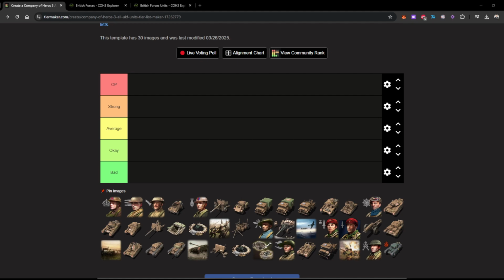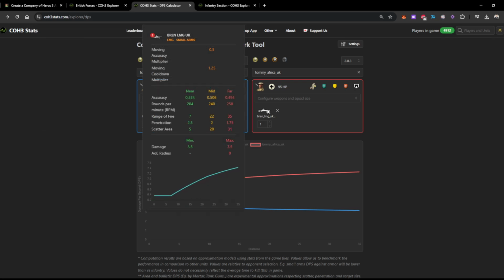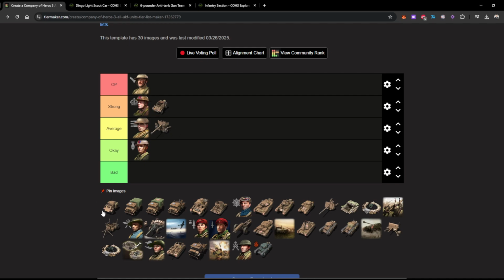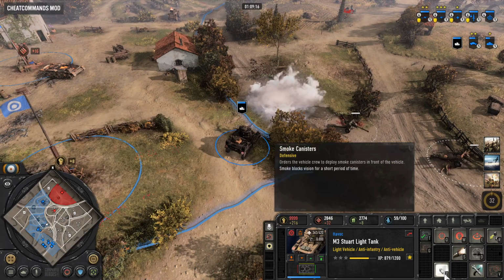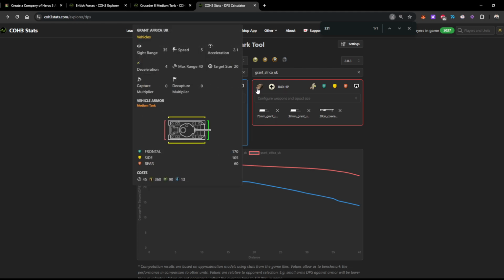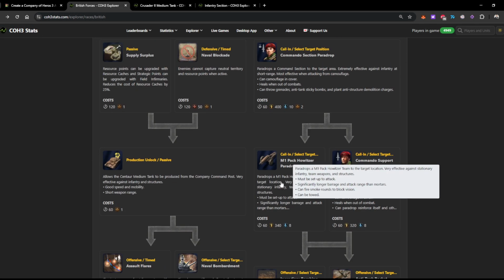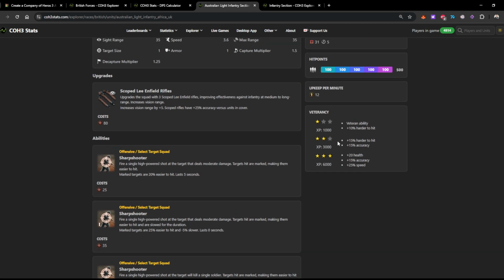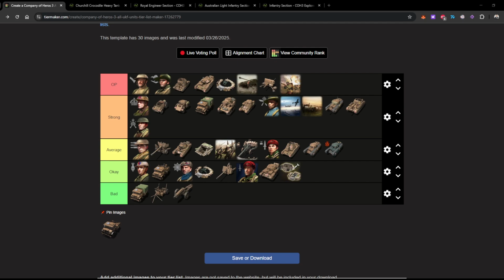COH3 | Best New Player Faction Tier List | *UPDATED* UKF Tier List & Faction Breakdown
Hi nerds,

As promised, the updated version of our UKF Tier list. I know some things have moved a bit, based on more experience from my side playing this patch with more of these units, some opinions have changed. Let me know what you would like to see next for a tier list, or if you'd like me to retire this video structure until the next patch. ;)

Time Stamps:

0:00 Intro
2:20 Sappers
8:37 Vickers HMG
14:02 Tommy / Infantry Section
26:25 Dingo
32:35 3-Inch Mortar
35:26 Six-Pounder AT Gun
42:45 Humber Armored Car
52:42 CWT Trucks & Polsten
57:26 M3 Stuart
1:13:44 Bishop Self-Propelled Artillery
1:16:42 Guards
1:18:38 Crusader II/III Medium Tank
1:21:55 Matilda Infantry Support Tank
1:23:46 M3 Grant Medium Tank
1:27:05 17-lb Towable AT Gun
1:28:35 Vickers HMG Nest
1:29:25 25-lb Base Artillery Barrage
1:31:12 Indian Artillery Battlegroup
1:41:50 Air and Sea Battlegroup
1:53:00 Heavy Armor Battlegroup
2:03:48 Australian Defense Battlegroup
2:14:21 Canadian Shock Battlegroup
2:25:48 Final Thoughts & Training Center
2:29:10 Closing Question